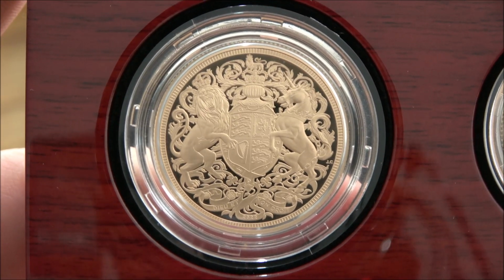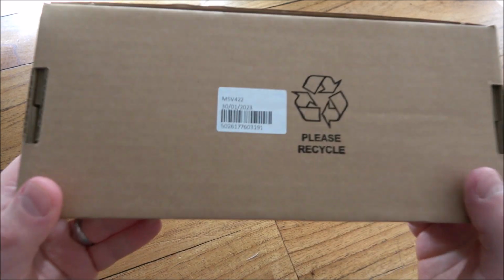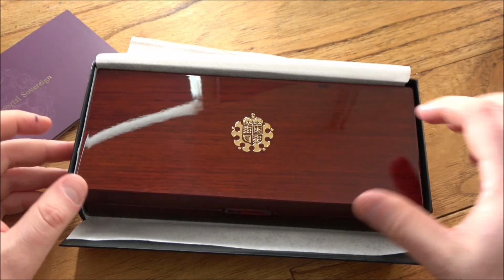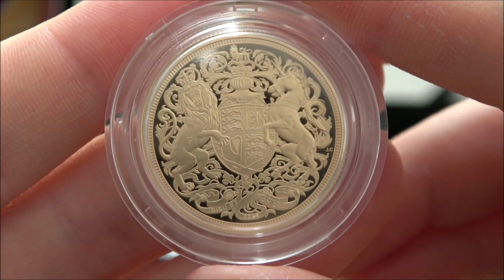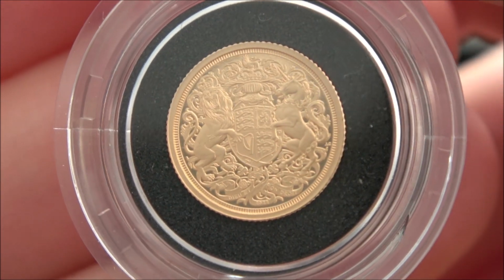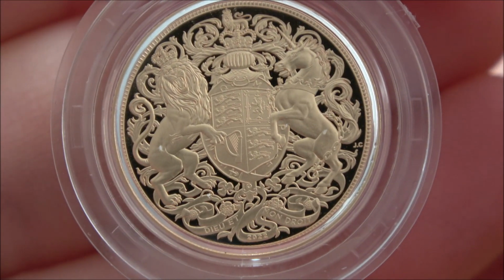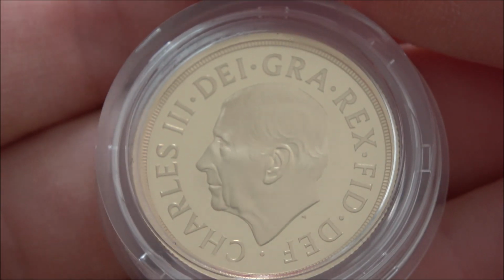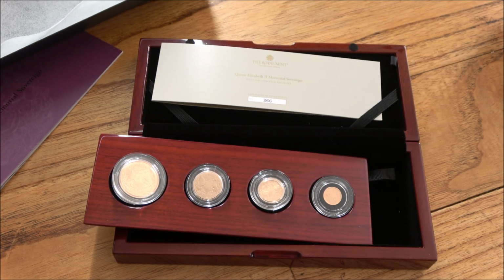Wish Me Luck As I Unbox A £2300 Gold Sovereign Set From The Royal Mint!